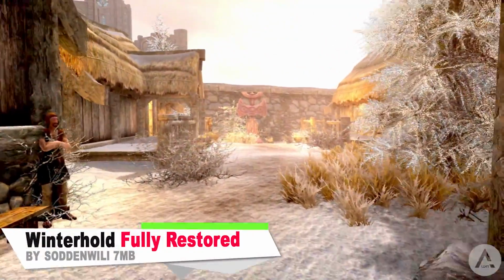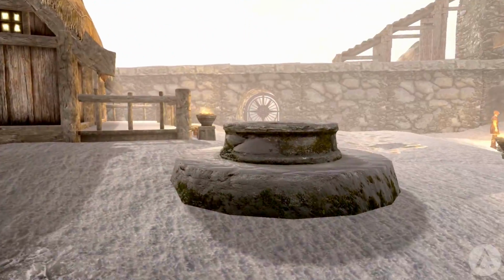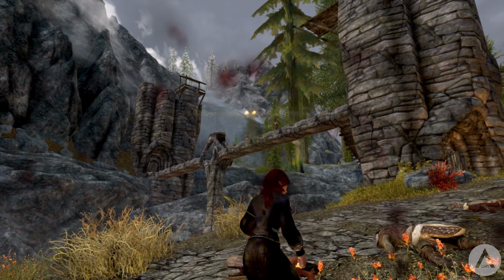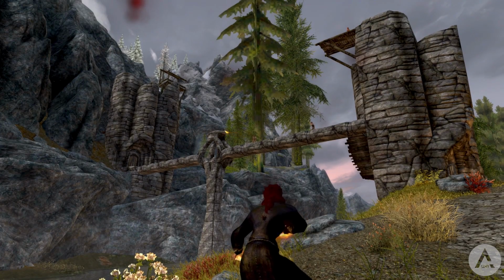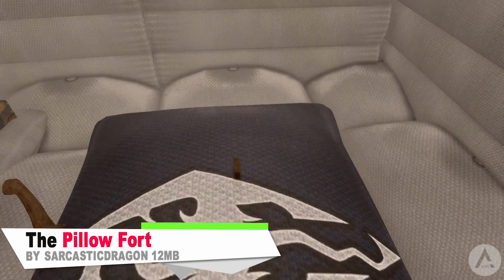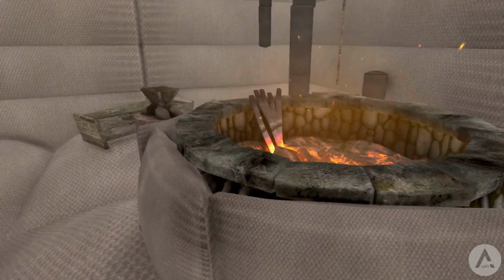5 BRAND NEW Console Mods 192 - Skyrim Special Edition (PS4/XB1/PC)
5 NEW awesome, amazing and cool console mods for Skyrim special edition brought to you daily on Xbox One and PS4. Let me know what your favourite mod showcase was!

Bethesda Site Mod Links
XB1 Mods

Dedicated to bringing you the most useful videos on the biggest games.  Currently Covering Destiny 2 & Skyrim Special Edition.

Skyrim
• Daily Console Mods

Destiny 2
• Exotic s & Gear Guides
• Collectibles Locations - Gold chests, fragments, ghosts
• News & Updates – DLCs, Hot Fixes, Patches, Updates & News
• Weekly Resets (Xur, Vendor s, Weekly resets)
• Complete Guide & Walkthrough for all Missions, Strikes & Raids

My PC Specs( I record on Xbox Mostly Though)
CPU: Intel Core i7-6700
RAM: 16 GB
GPU: Nvidia GTX 1080
MB: Gigabyte Z170X Ultra Gaming

Gamertag - x LunarGaming
PSN - xLunarCraft